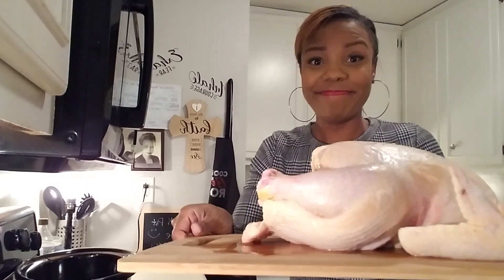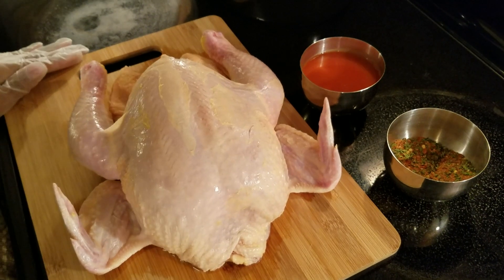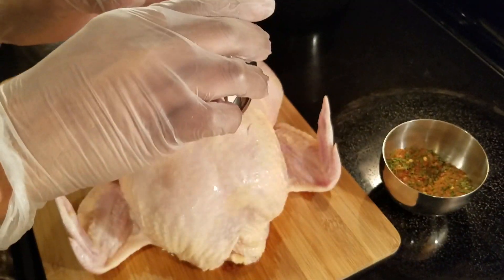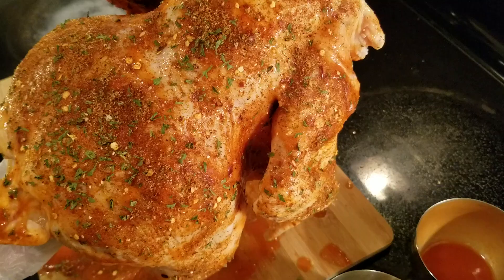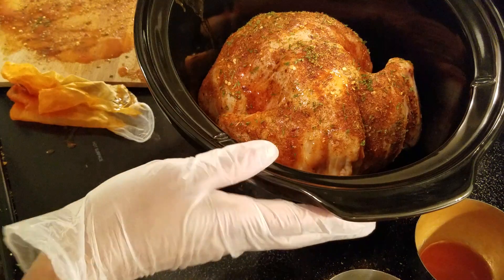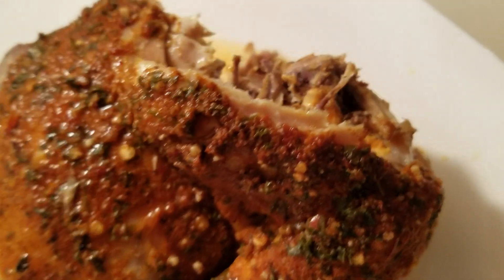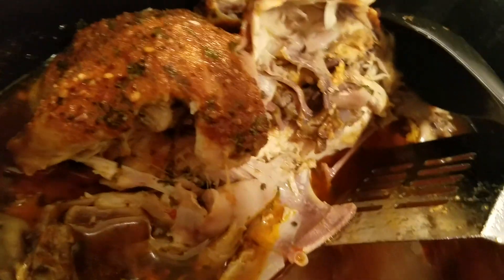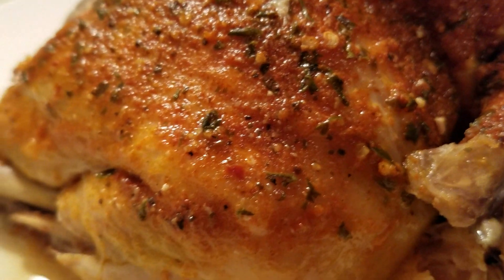My Crock pot Whole Chicken (Spicy!)